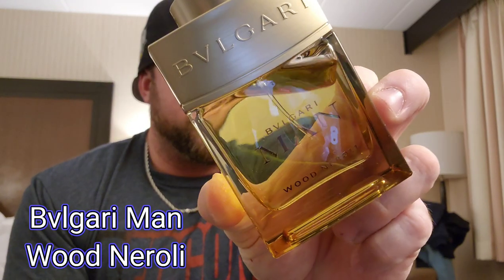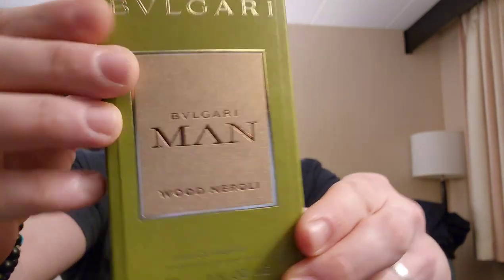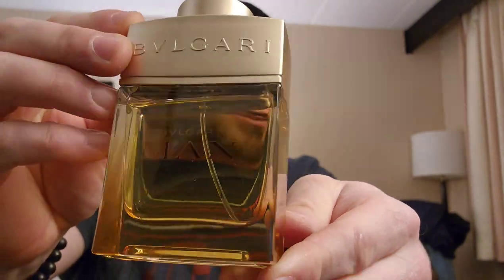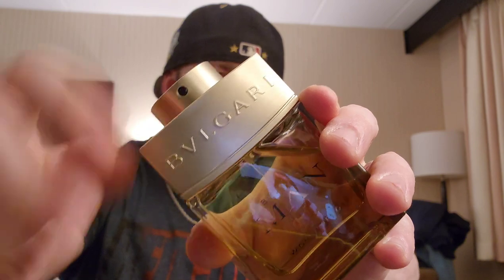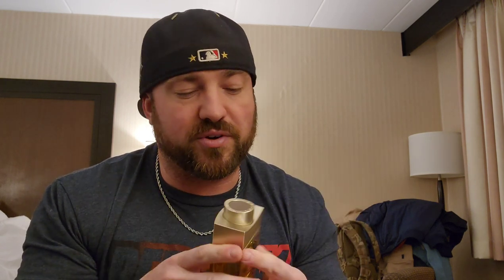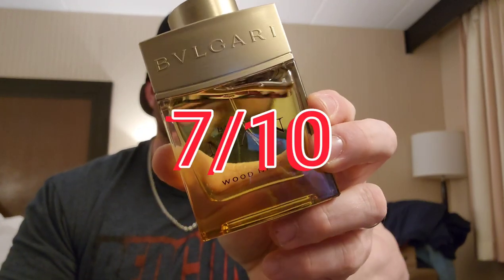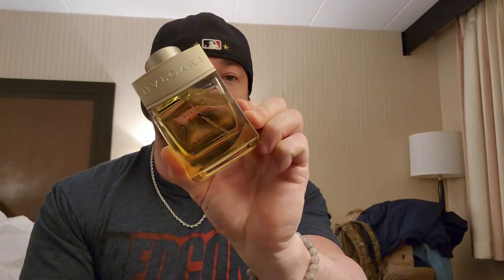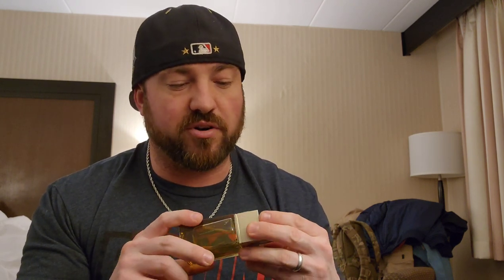Super UNDERRATED Fresh Fragrance? | Bvlgari Man Wood Neroli Review